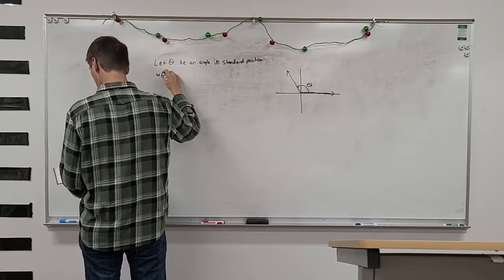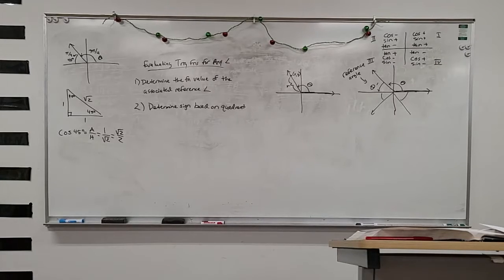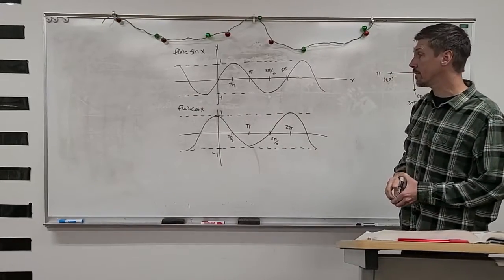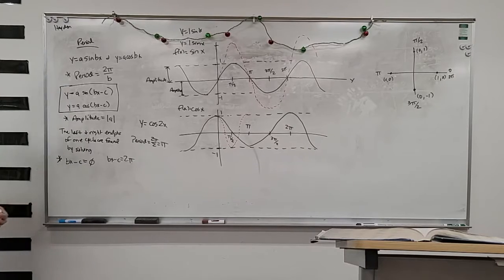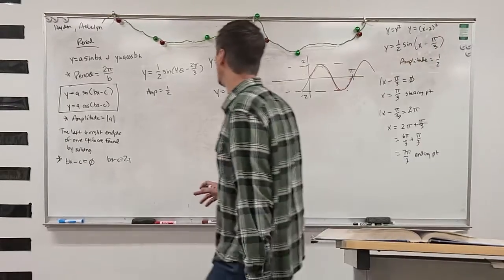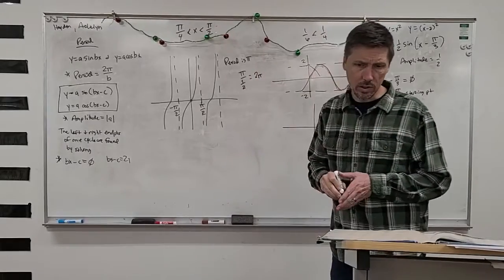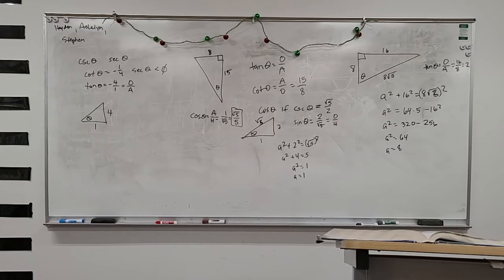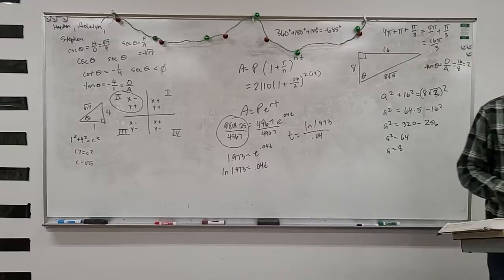Precalc 4.4-4.6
Trig functions for any angle, graphing trig functions